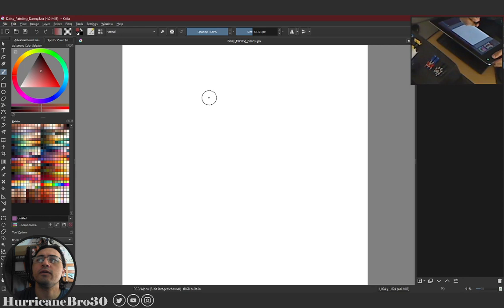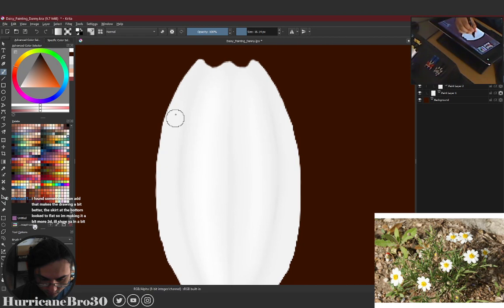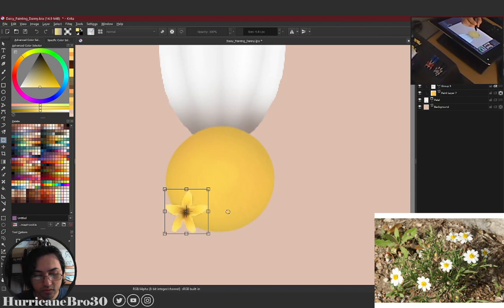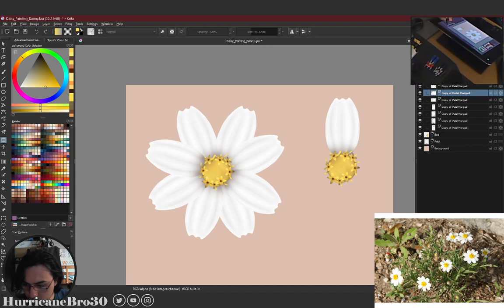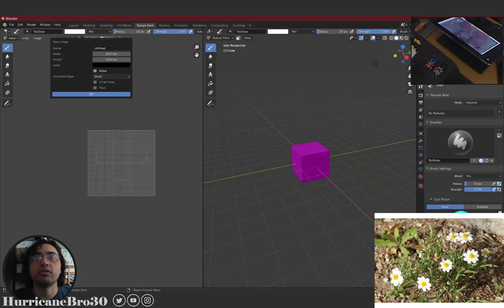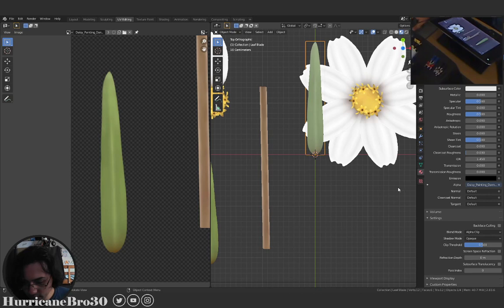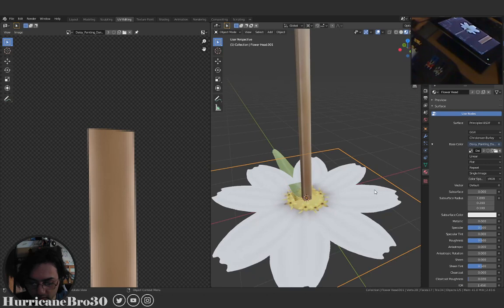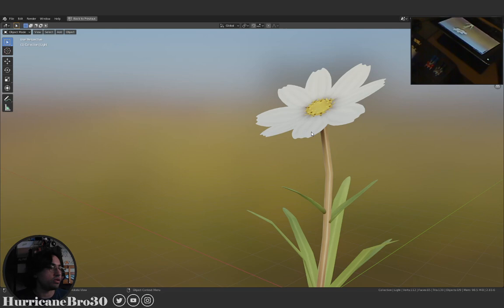The Blackfoot Daisy - Blender: COMPLETE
Hey everyone! We're working on a project in Blender!

This time, we worked on a low-poly Blackfoot Daisy. Everything from painting the flower in Krita to taking it over to Blender and making it into a model!

Psst! We livestreamed this over at Twitch! Maybe you'd like to join us?

If you don't want to look around for me! I made a tree of links here!